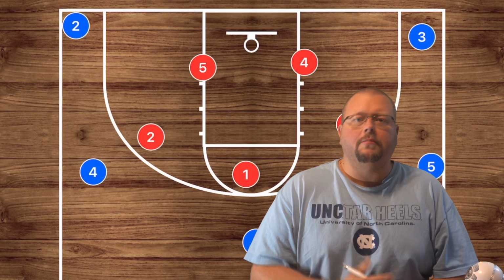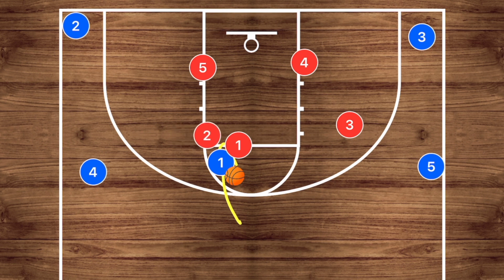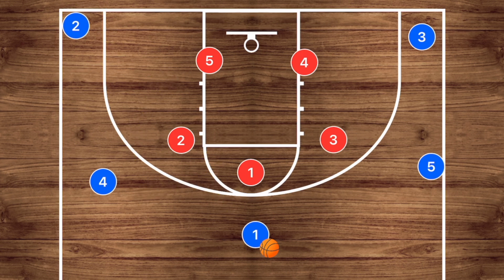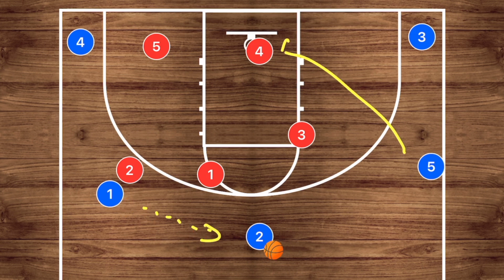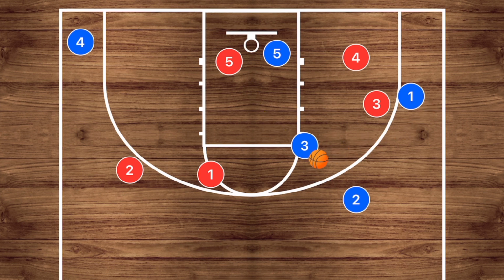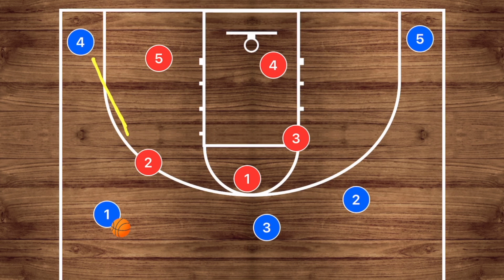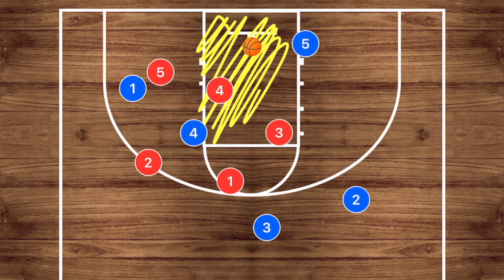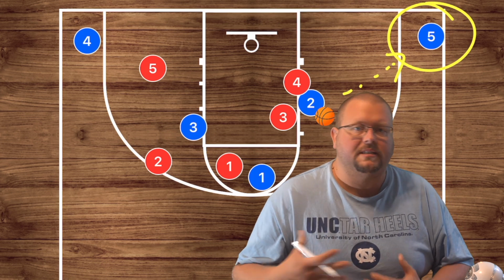Basketball Zone Offense vs 3-2 Zone Defense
Basketball Zone Offense vs 3-2 Zone Defense, in this video I breakdown different zone offense plays against a 3-2 zone defense. One of my favourite ways of beating a 3-2 zone defense is by attacking gaps and passing fast. I hope these Zone offense Basketball plays help your team win more games.